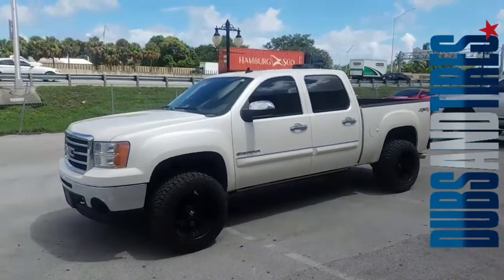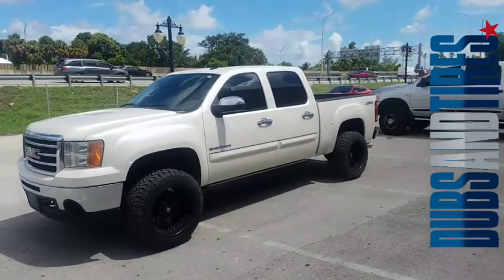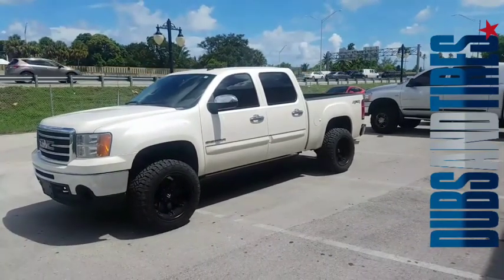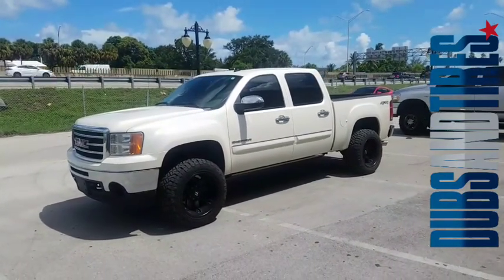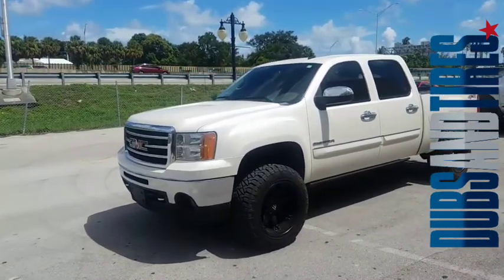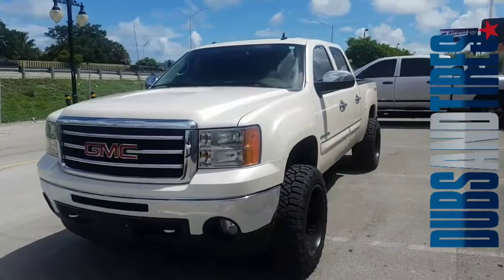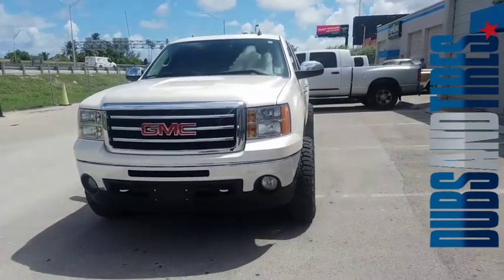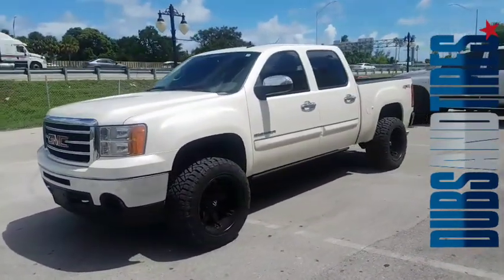DUBSandTIRES.com Youtube Videos Hallandale Miami Ft Lauderdale Hollywood